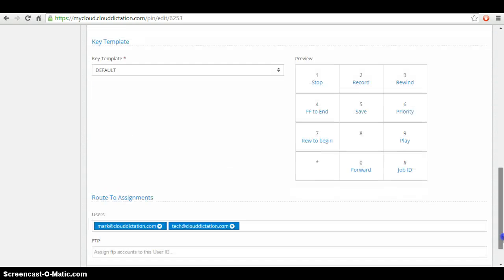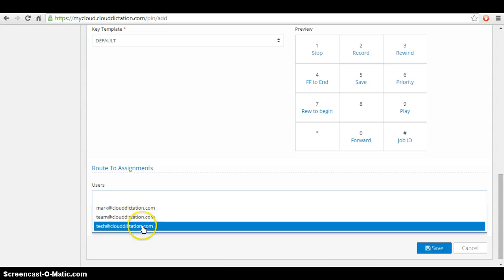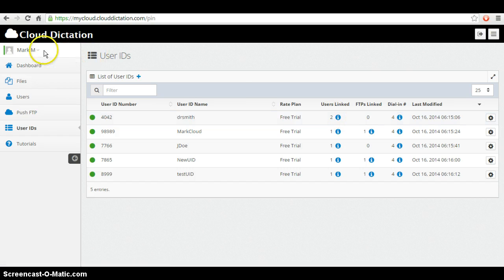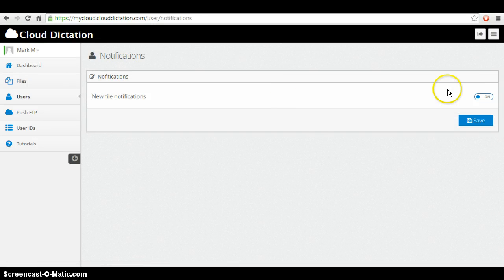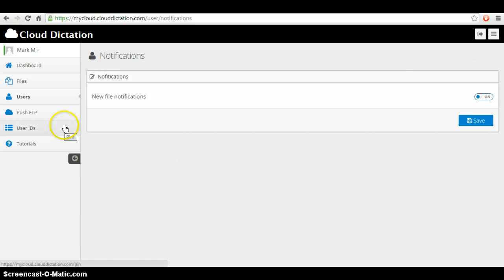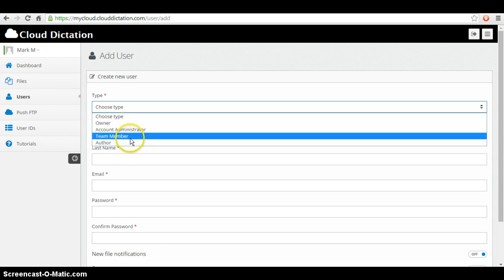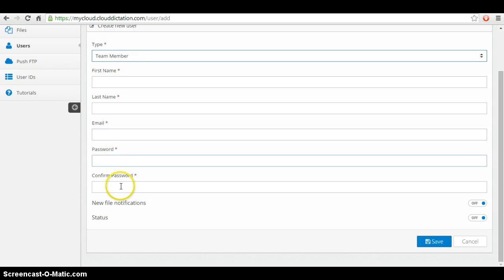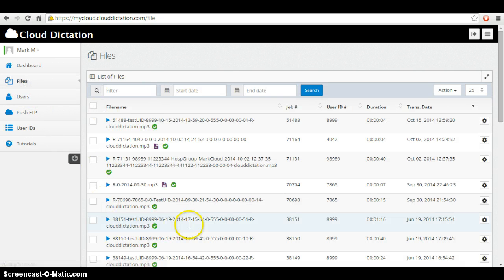Email Alerts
How to turn alerts on/off.
How to let different User receive alerts for any User ID